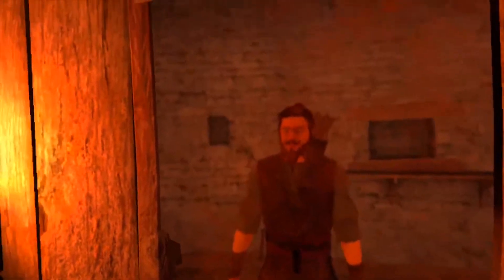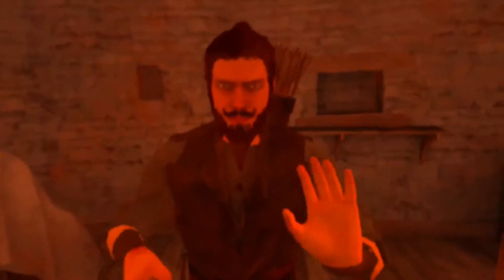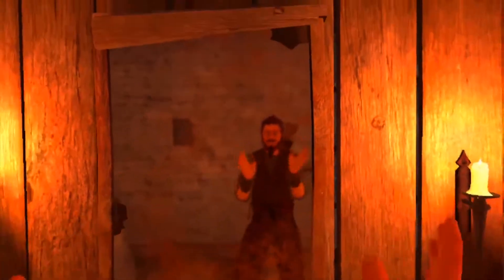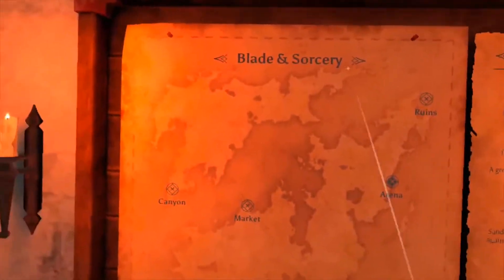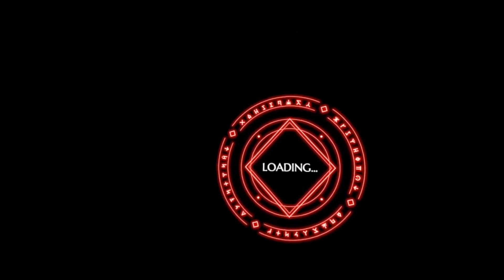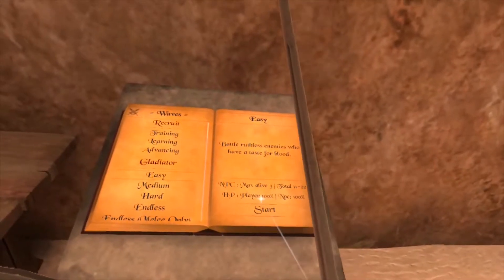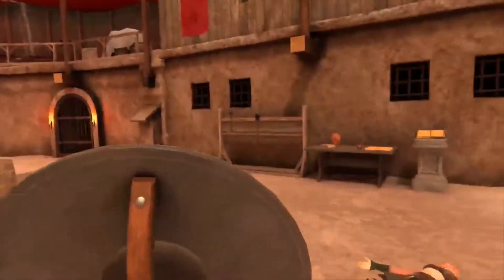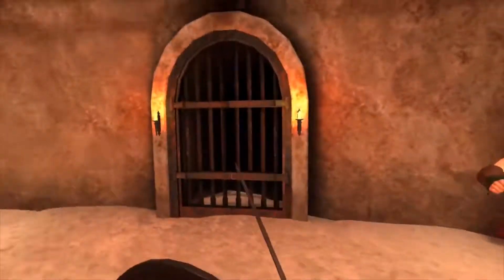Are You Not Entertained? - Blade & Sorcery Nomad (Quest 2 VR)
Join me as I continue my adventures in Blade & Sorcery Nomad, a sword fighting fantasy VR game for the Oculus Quest 2.

Today I am in a gladiator arena where I start to get better at fighting including getting to grips with dismemberment when I manage to behead a guy and send people flying through the air.

Blade & Sorcery is a built-for-VR medieval fantasy sandbox with full physics driven melee, ranged and magic combat. Become a powerful warrior, ranger or sorcerer and devastate your enemies.